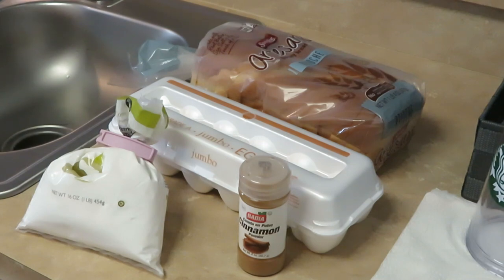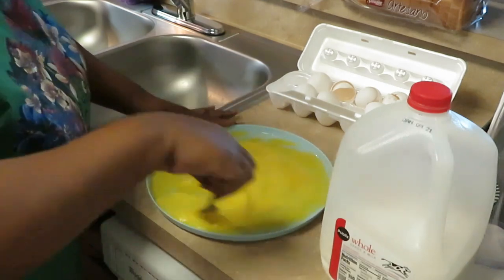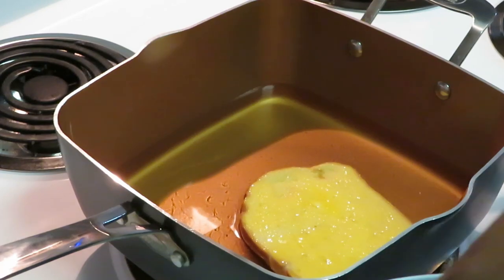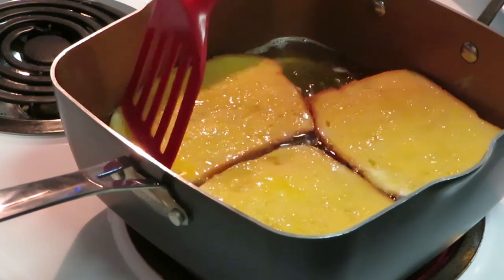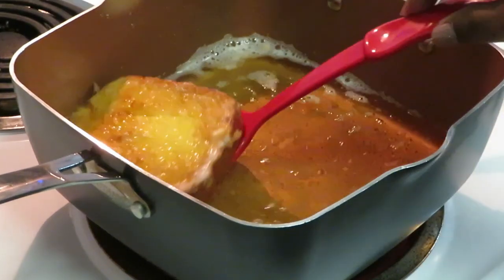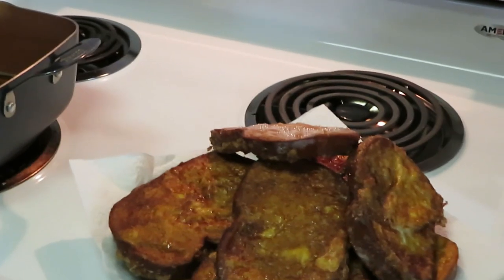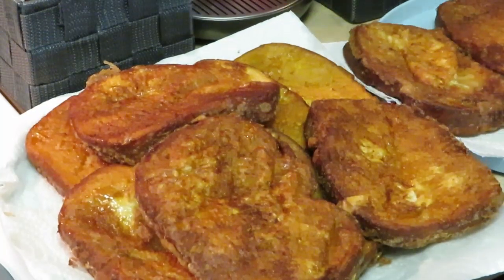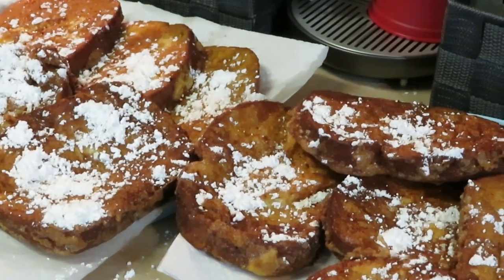Fried | French Toast | Arickamisha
Cooking one of my favorite breakfast dishes. Make sure you try it you won't be disappointed.